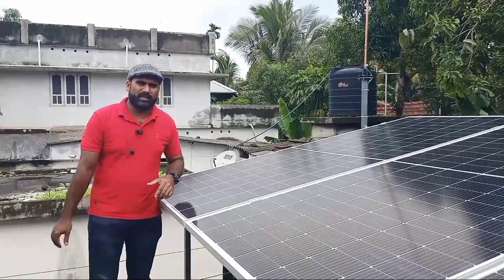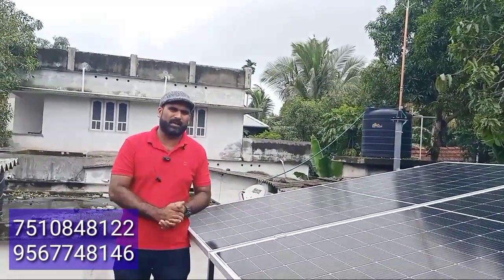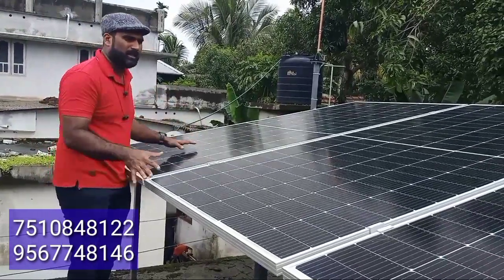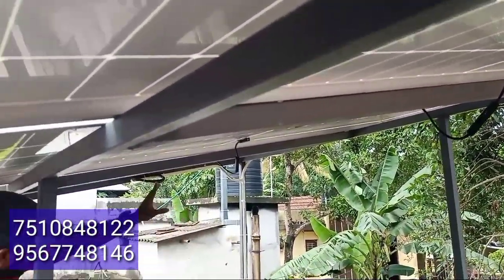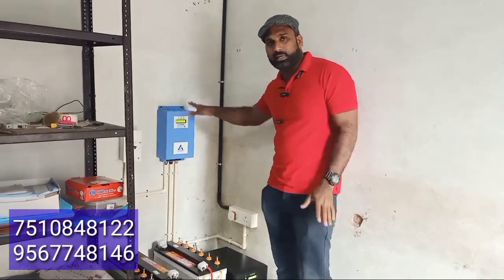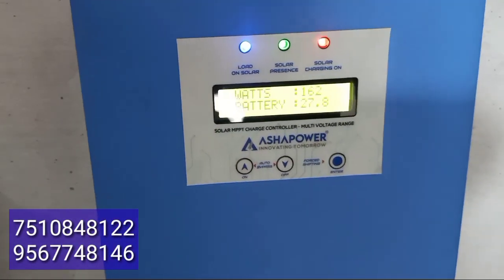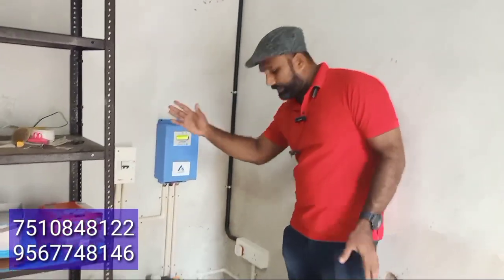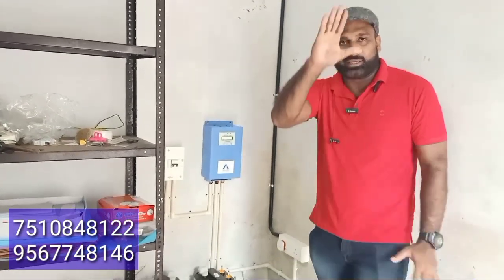OFF GRID SOLAR.. ബാറ്ററി വളരെ പെട്ടന്ന് ചാർജ്‌ ആക്കാം.... @ARINFOYoututube solar.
AR ENERGY SYSTEMS & SOLUTIONS
UP COMPLEX..
CALICUT ROAD
PERINTHALMANNA
MALAPPURAM DISTRICT
KERALA
INDIA
phone number
ARINFO YOUTUBE

കേരളത്തിൽ അകത്തും പുറത്തും സോളാർ  ഓൺഗ്രിഡ് ഓഫ്‌ഗ്രിഡ്  സോളാർ സിസ്റ്റം ഇൻസ്റ്റാൾ ചെയ്തു  കൊടുക്കുന്നു...
ഇന്ത്യയിൽ എവിടെയും കൊറിയർ ആയി സോളാർ പ്രോഡക്ടുകൾ എത്തിച്ചു കൊടുക്കുന്നു.

സോളാറിനെ കുറിച്ച് അറിയുവാനും സംശയങ്ങൾ  തീർക്കുവാനും നിങ്ങൾക്ക്  വിളിക്കാവുന്നതാണ്...
wattsapp
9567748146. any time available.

ABHILASH
perinthalmanna
ARINFOYOUTUBE

welcome to my channel AR INFO  is a technology related channel in Kerala India. you can expect tech news, information, updates, experiment details, News, and updates some all. currently i used to upload videos in Malayalam. thanks for spending your valuable time With my channel you can feel free to ask whatever you want to know about this channel and enquiry about youtube content Creation.

Admin. ABHILASH perinthalmanna
wattsapp

save electricity bill pay finding electricity excessively consumed equipments...

warree solar company
warre solar module

ABHILASH
perinthalmanna
ARINFOYOUTUBE

searching this 👍

SOLAR ON GRID. 4.3 KW TATA SOLAR & OFF GRID SOLAR 3.5 KW SYSTEM. VIKRAM  MONOPERC.@ARINFOYoutube ..

എസ്‌. പി സാറിന്റെ വീടു  മുഴുവൻ സോളാർ ആക്കി...

3.5 KW OFF GRID SOLAR SYSTEM.. DETAILED MALAYALAM REVIEW... @ARINFOYoutube  videos... vikram solar.

solar water heater details
ongridd subsidy
solarsystem ongrid